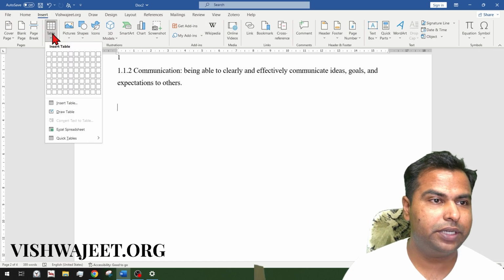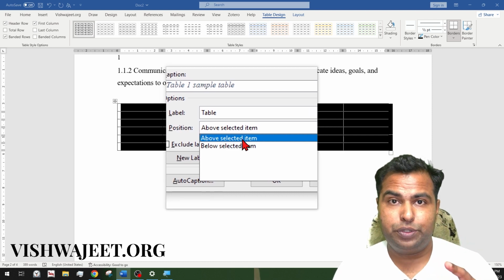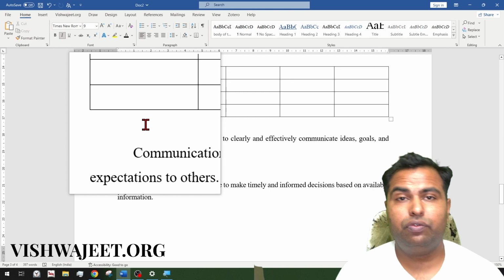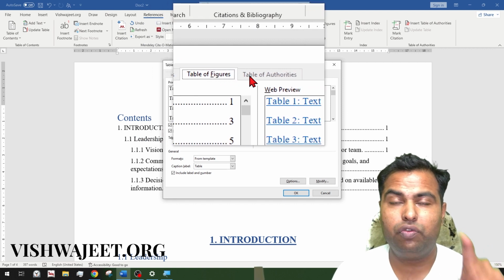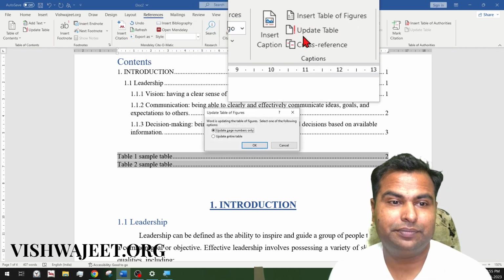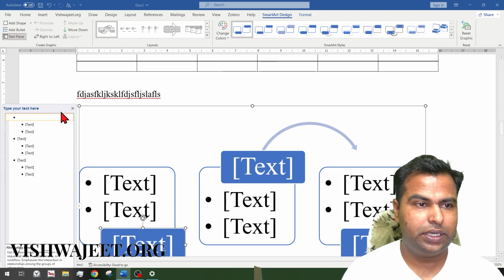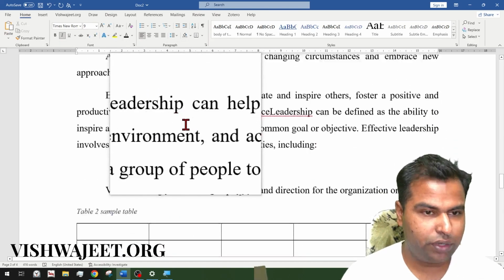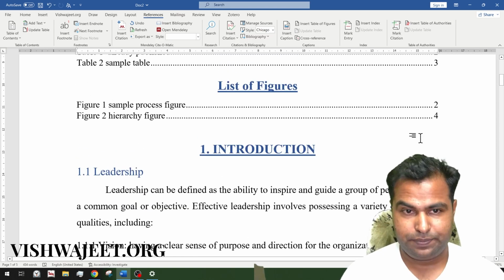List of Tables & Figures : PROJECT WORD FORMATTING #3 [insert, caption, create automated List ]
👉🏻 For direct selection of a specific chapter please select below:
00:00 Introduction
00:40

👉🏻 This video shows following information:
1. tips and tricks for fast project report creation
2. secret behind professional formatting
3. error free project report
4. black book creation
5. .
6. .
7. .
8. .
9. .
10. .
1) 1. 1 tips and tricks
2) secret
3) hindi
4) .
5) .
👉🏻Playlists of SoneriVishwa :
1) 1 tips and tricks
2) secret
3) hindi
4) .
5) .

Welcome to our comprehensive tutorial on Project Word Formatting, where we delve into the crucial topic of 'List of Tables & Figures.' In this step-by-step guide, we'll walk you through the process of seamlessly managing tables and figures in your academic or professional projects. Learn how to efficiently insert, caption, and create an automated List that will enhance the organization and readability of your document.

Whether you're a student working on a thesis or a professional crafting a report, mastering this essential skill will make your work shine and help your audience quickly find the information they need.

By the end of this video, you'll have the knowledge and confidence to create a professional List of Tables & Figures, elevating the presentation of your work. Let's get started!"